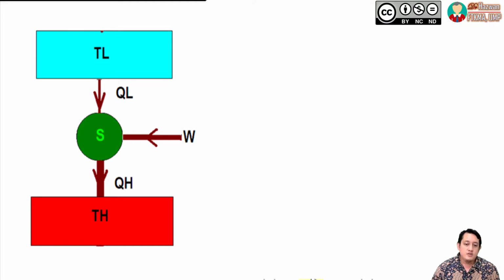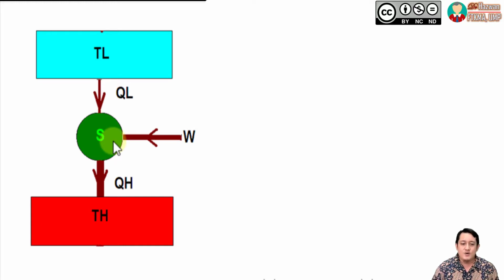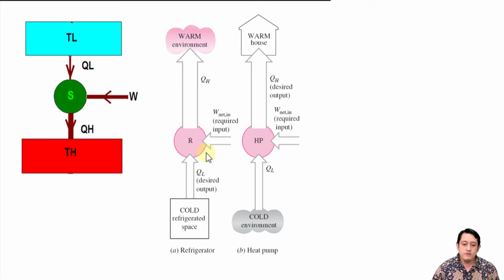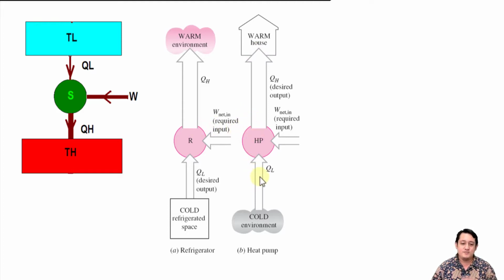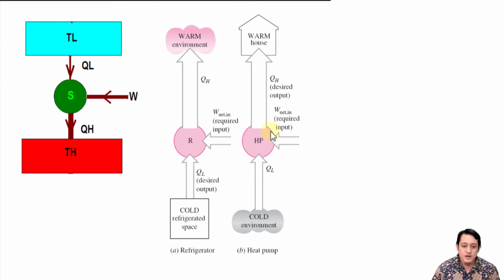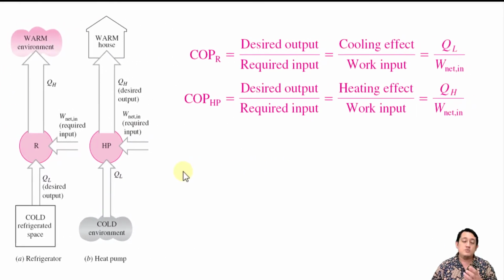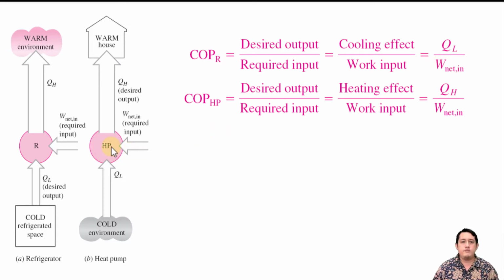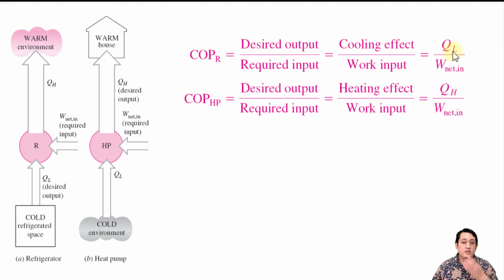[Air Conditioning & Refrigeration] 1. Introduction: Refrigerators and Heat Pumps